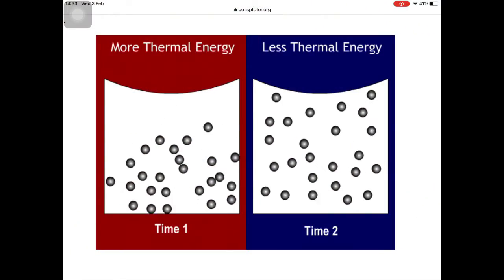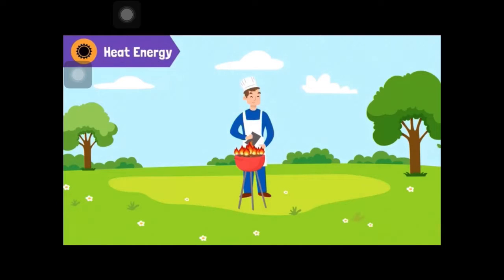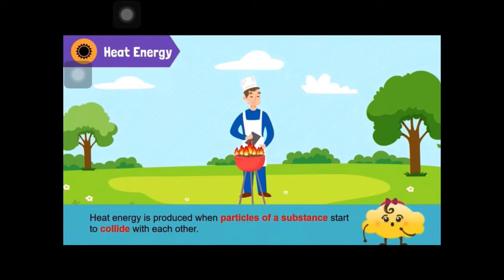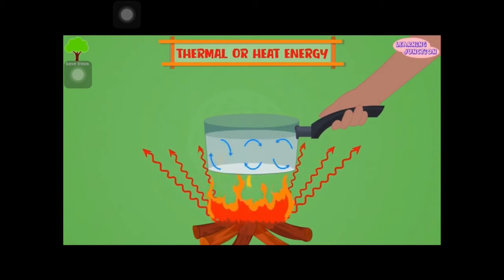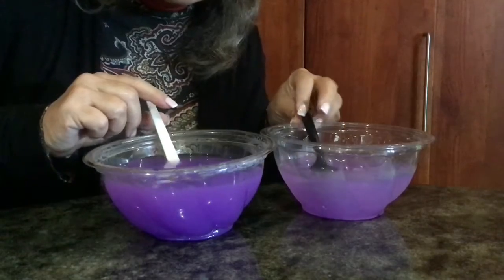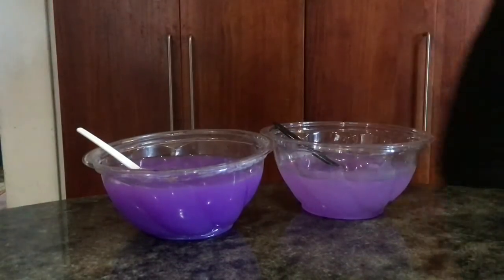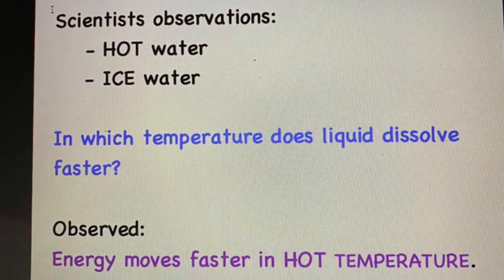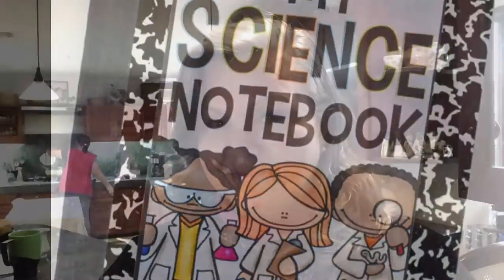THERMAL Energy SCIENCE Experiment